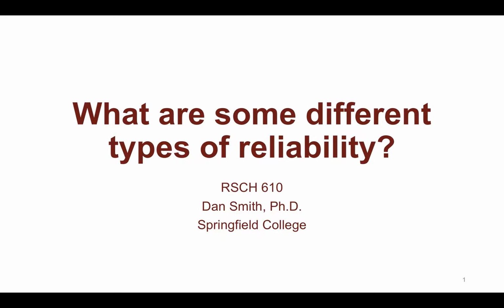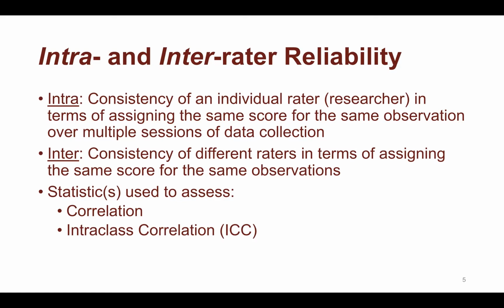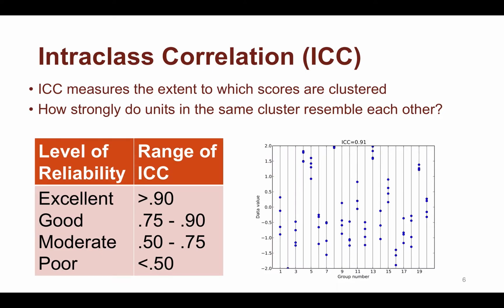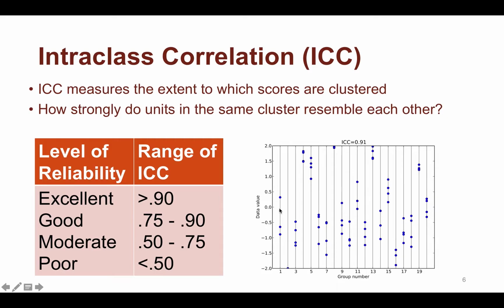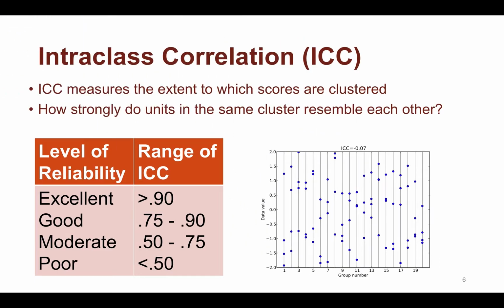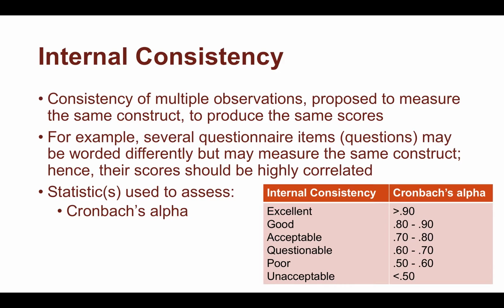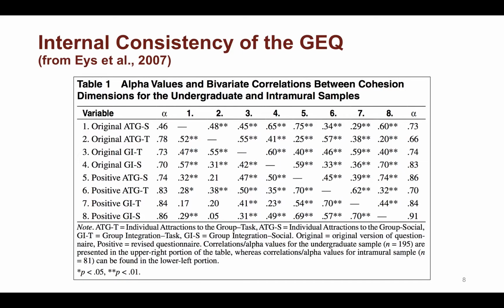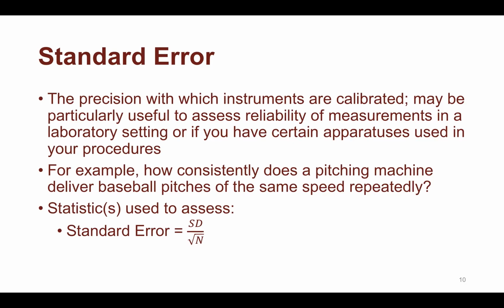18 What are some different types of reliability